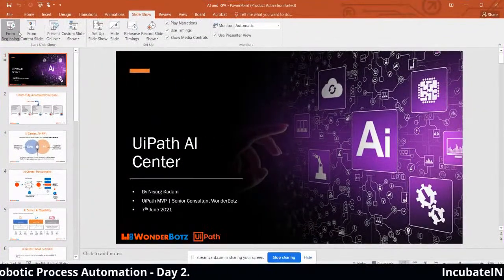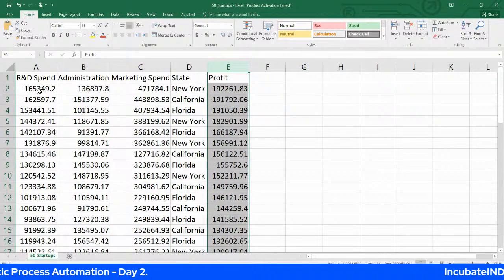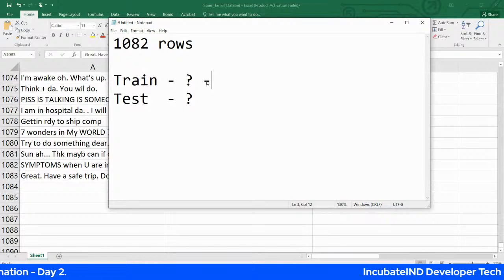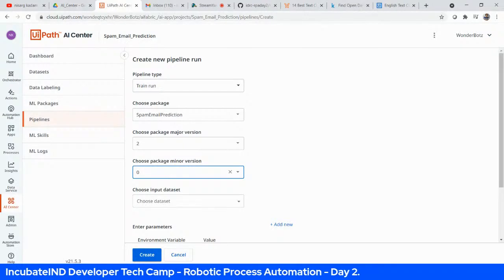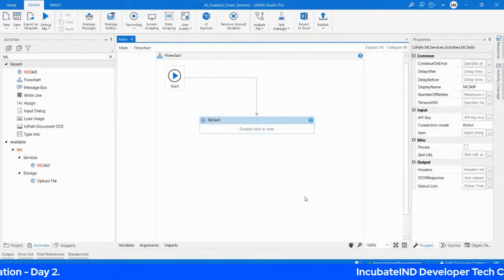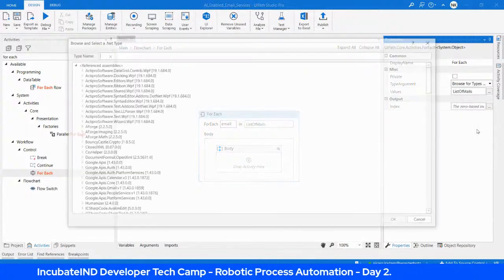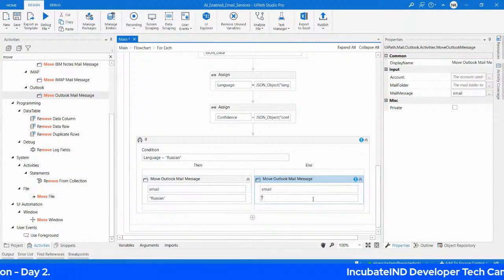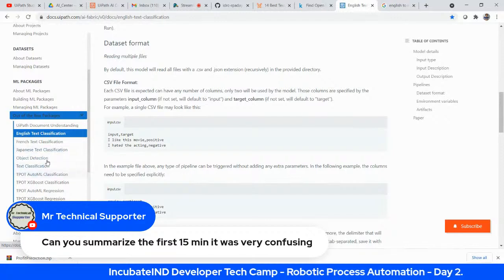IncubateIND Developer Tech Camp - RPA & AI Integration with AI Center Day 2.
IncubateIND Developer Tech Camps (IDTC) aims to cultivate and inspire future leaders by accommodating a platform to share ideas and create a space for innovation. It is a platform where innovators and industry experts meet from diverse fields.

Robotic process automation (RPA) is often heralded as a quick and easy way to streamline critical processes, often extending the life of legacy systems. While RPA is valuable to furthering the overall path to digital transformation, it is best used as a short-term fix.